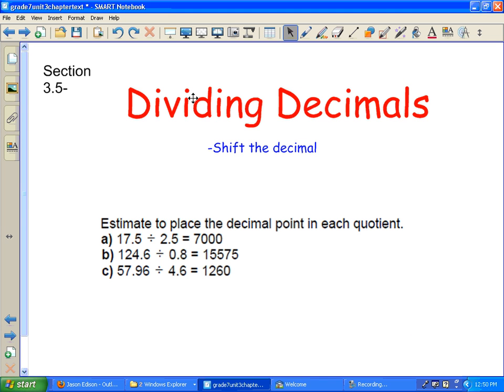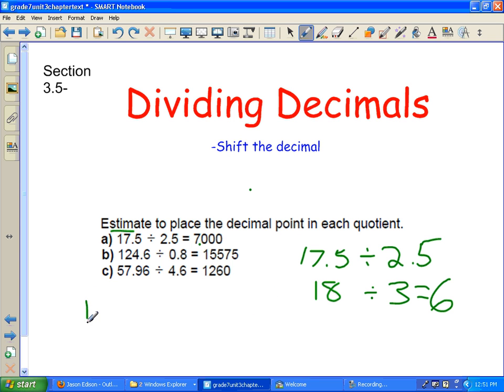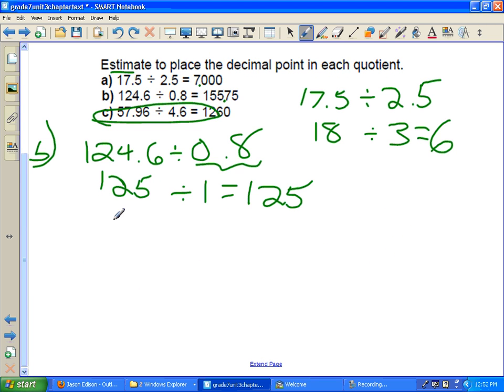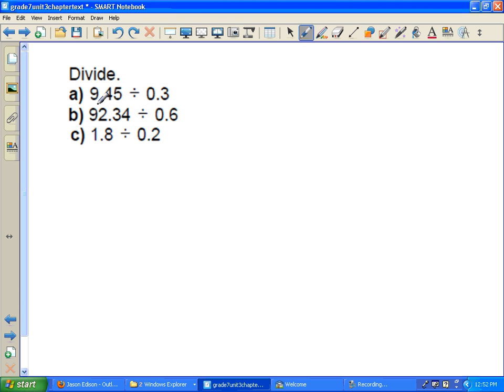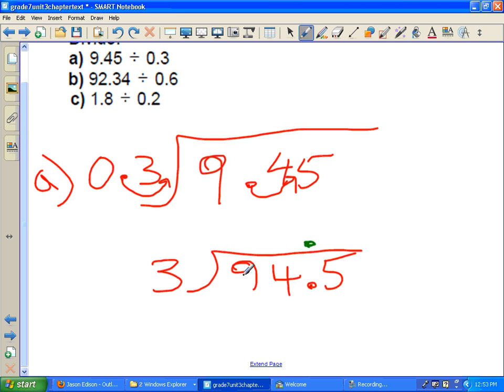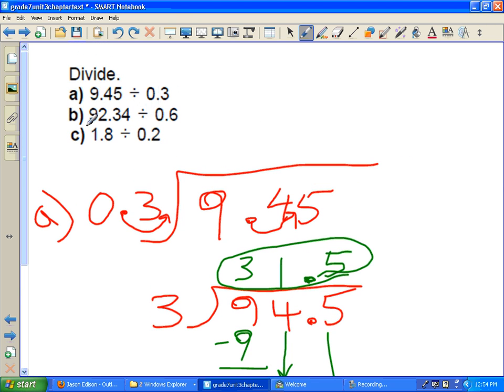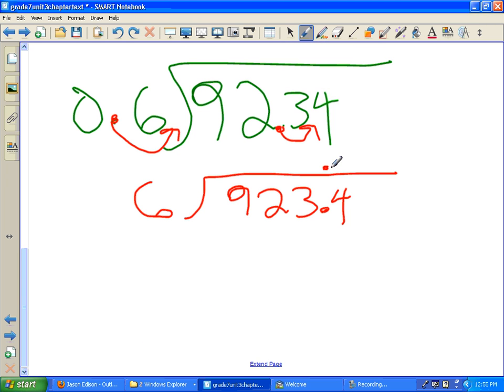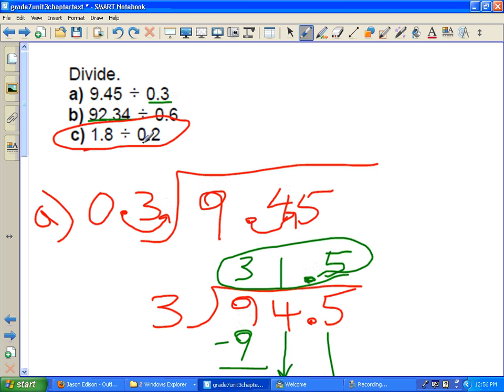What is percent?, Terminating vs repeating decimals, Fractions to decimals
Math grade 7 Unit 3